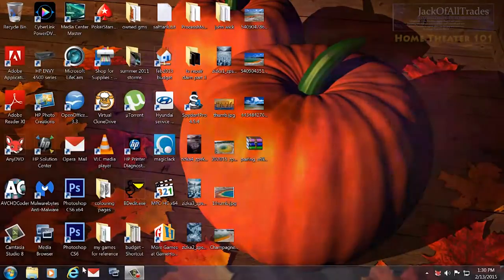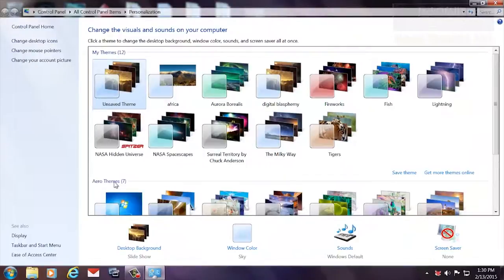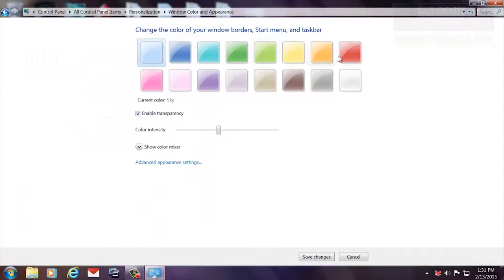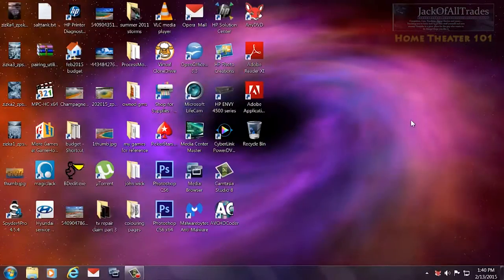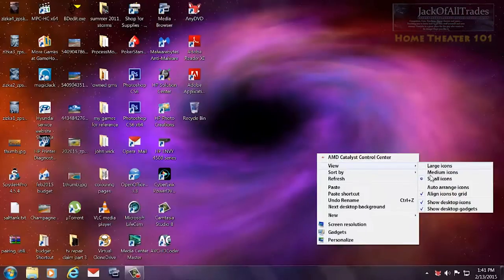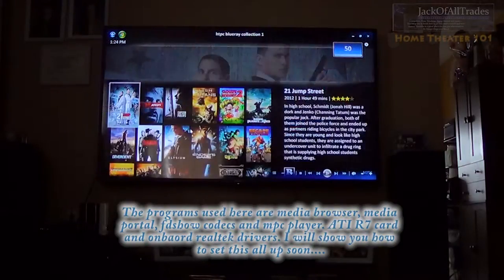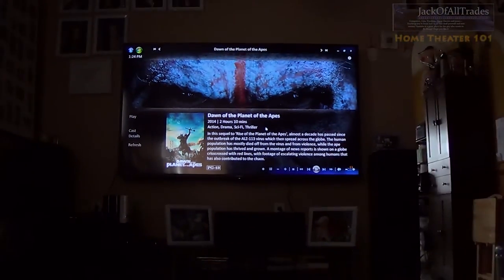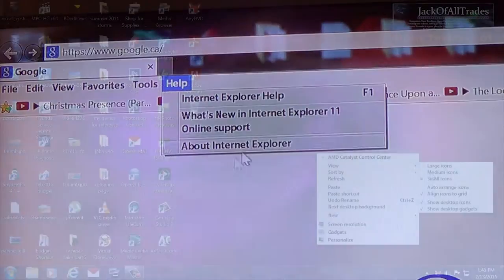Setting up fonts to view on your big screen tv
Step by step live teaching on everything to do with HTPC and home theater. Sharing everything I've learned over the past 9 years.